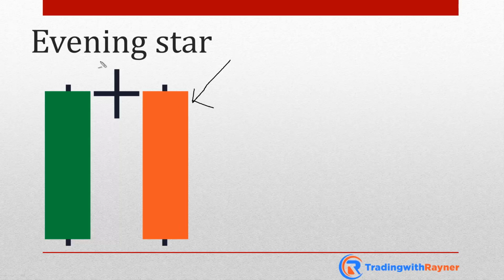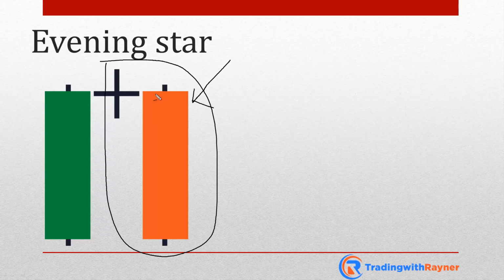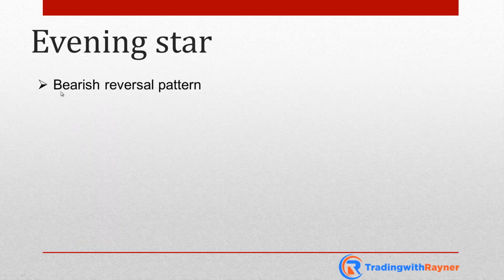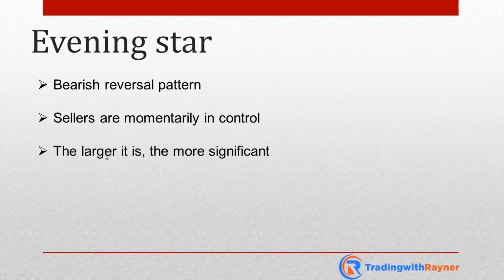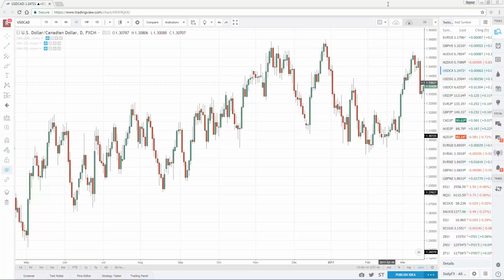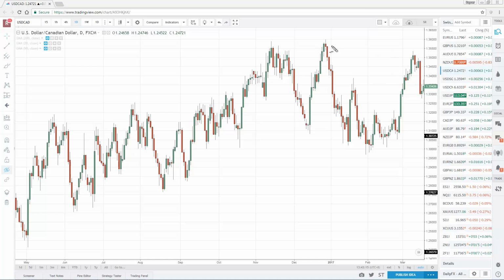#12: Introduction to Candlestick Patterns | Christian Forex Traders